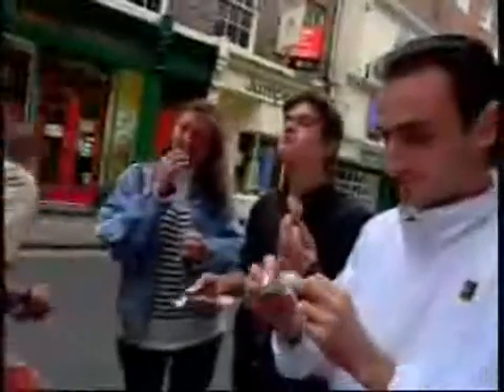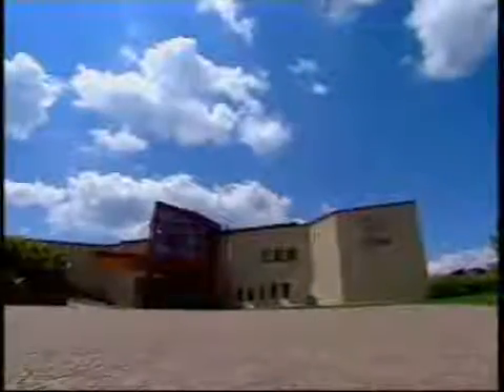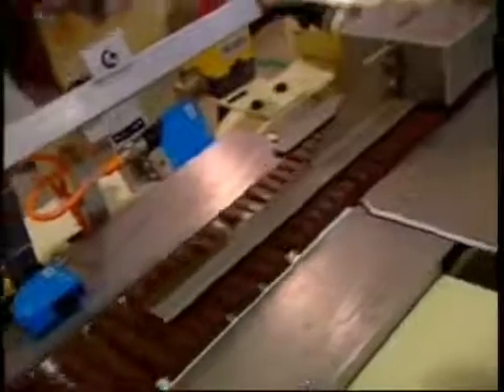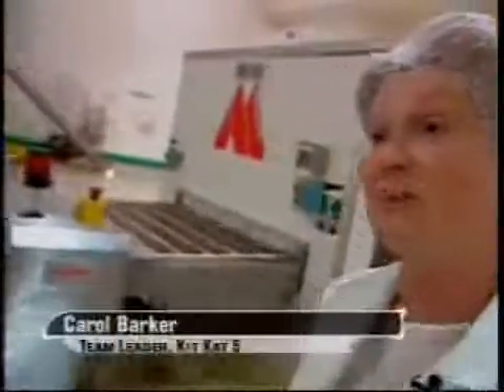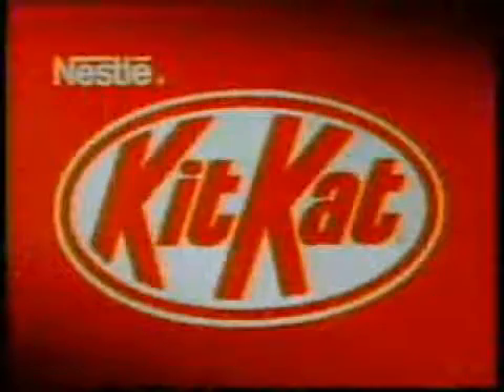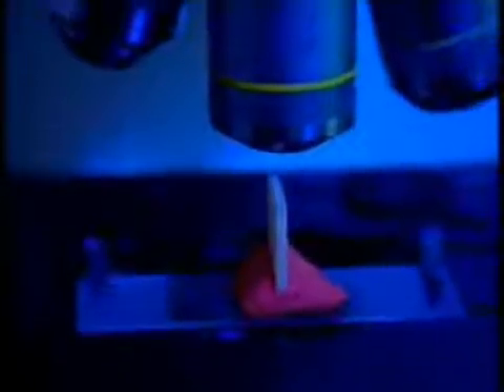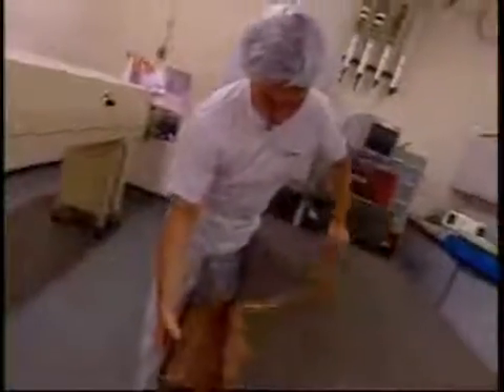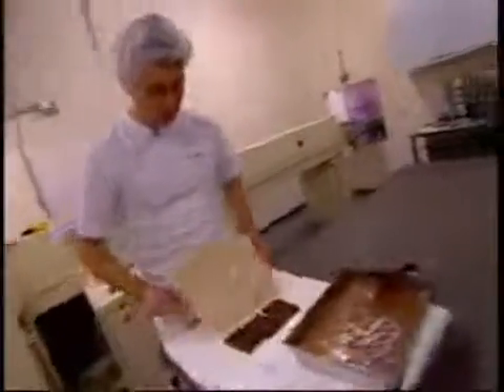TechTV - The Tech Of: Food - Kit Kat Bar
Find out how a Kit Kat bar is made. Originally aired March 28, 2002 on TechTV.